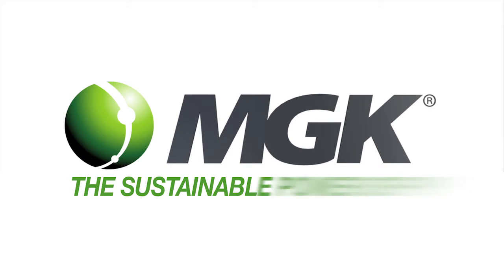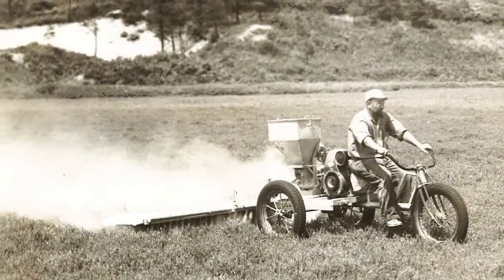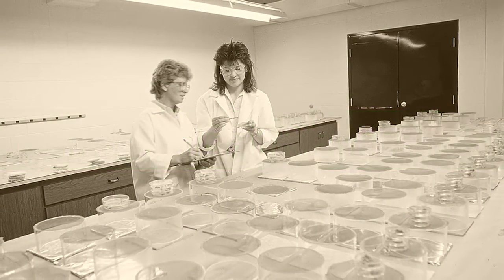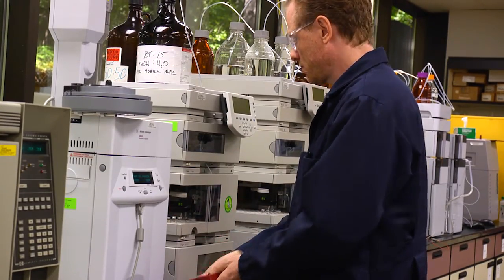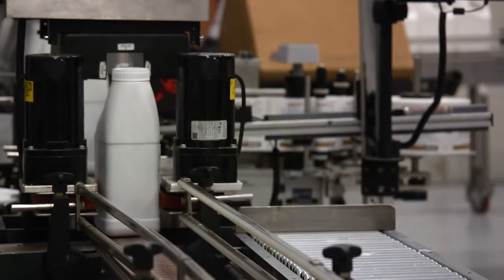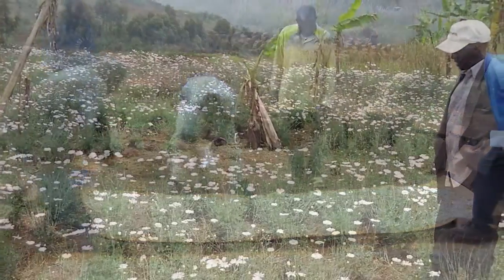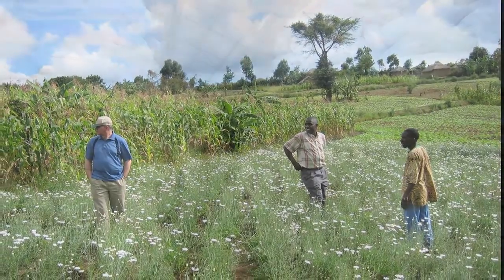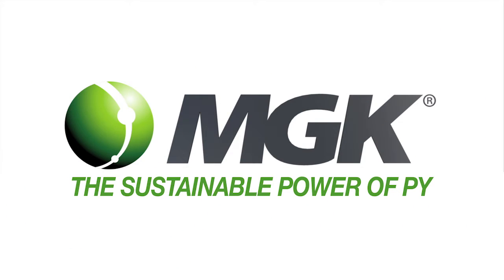The Power of Py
Pyrethrum, commonly called Py, is derived from the chrysanthemum flower. It is one of the most powerful botanical insecticides in the world.